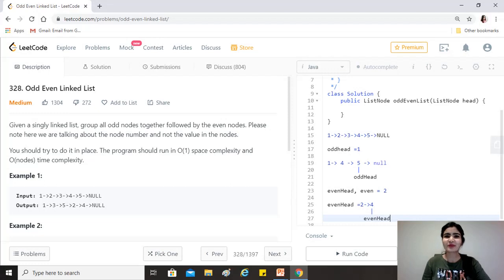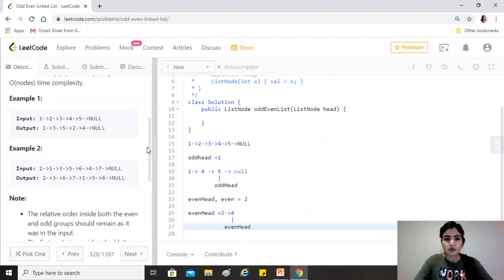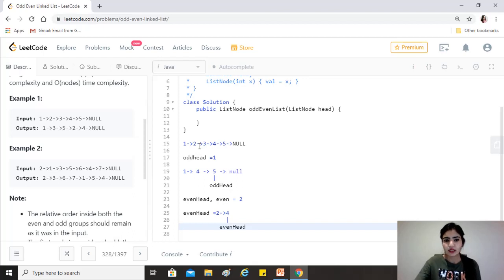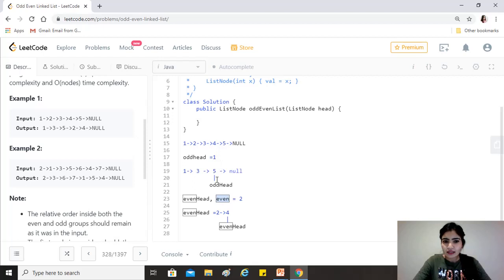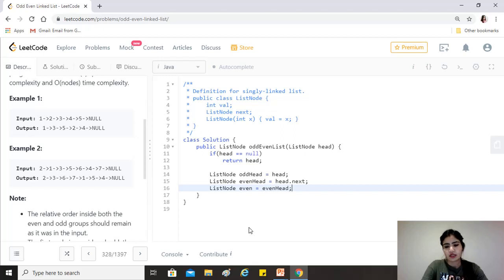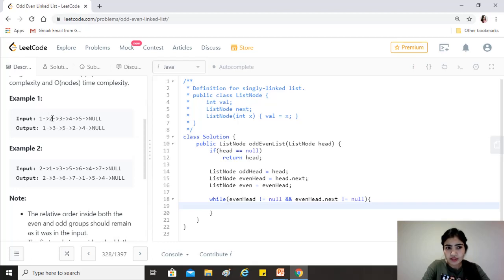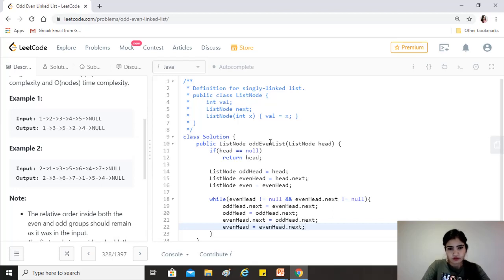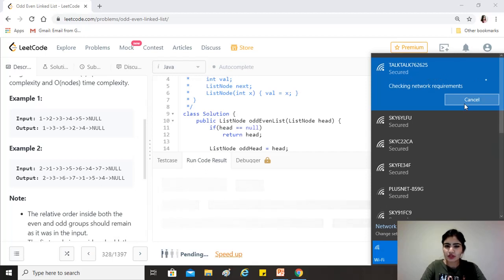LeetCode 328. Odd Even Linked List [Algorithm + Code Explained ]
One of the most frequently asked coding interview questions on Linked List in companies like Google, Facebook, Amazon, LinkedIn, Microsoft, Uber, Apple, Adobe etc.

LeetCode : Odd Even Linked List

Question : Given a singly linked list, group all odd nodes together followed by the even nodes. Please note here we are talking about the node number and not the value in the nodes.

You should try to do it in place. The program should run in O(1) space complexity and O(nodes) time complexity.

Example 1:

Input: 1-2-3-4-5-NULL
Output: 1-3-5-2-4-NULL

Example 2:

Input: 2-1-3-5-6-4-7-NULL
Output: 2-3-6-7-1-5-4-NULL